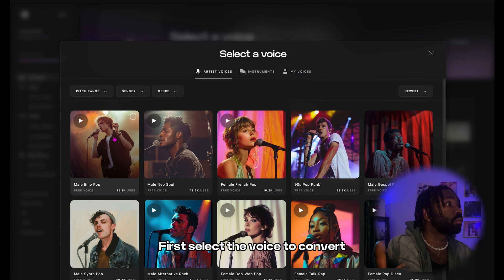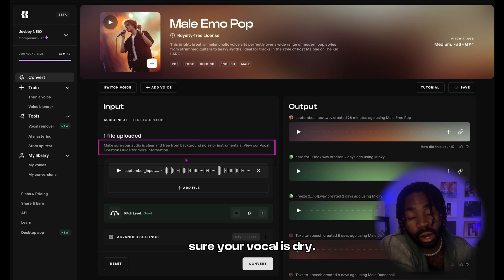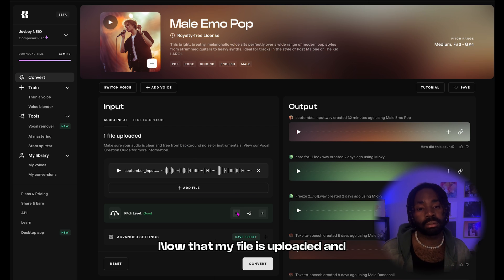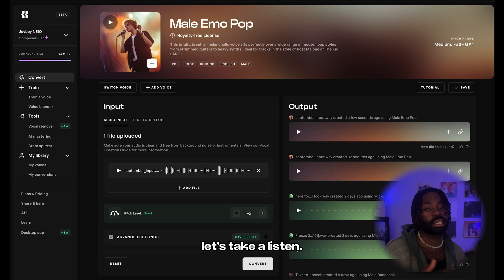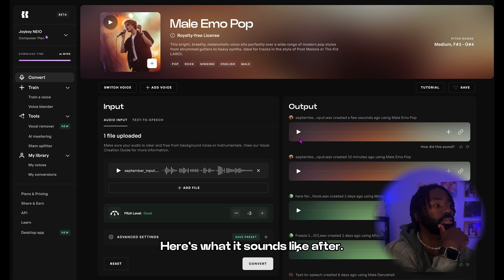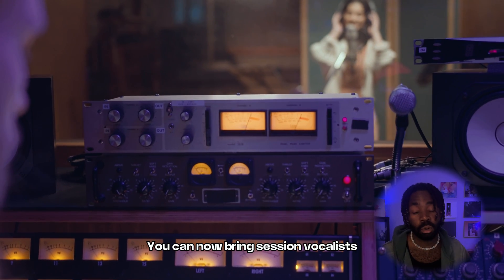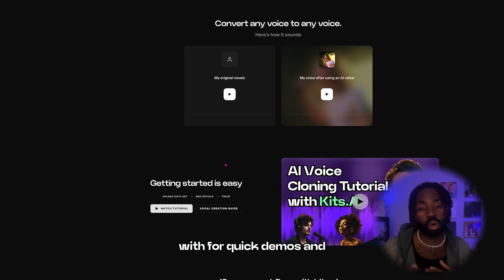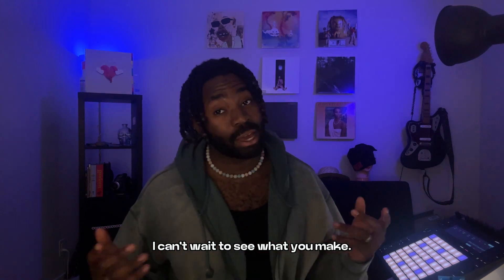How to Create AI Vocals for Music Production | Beginner’s Guide with Kits.ai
Learn how to create AI-generated vocals using Kits.ai in this step-by-step beginner's guide. From voice cloning to customizing vocal styles, Kits.ai provides powerful tools to help you transform your music production process. Explore how easy it is to generate professional-quality AI vocals in just a few clicks.

AI vocals, AI voice generation, music production AI, Kits.ai tutorial, voice cloning, beginner’s guide to AI vocals, AI voice tools, music production tools